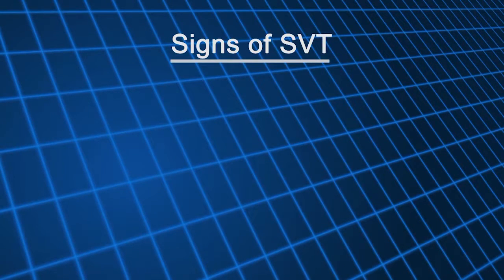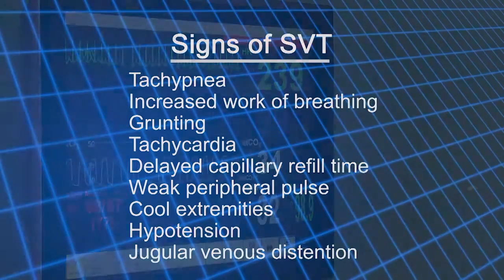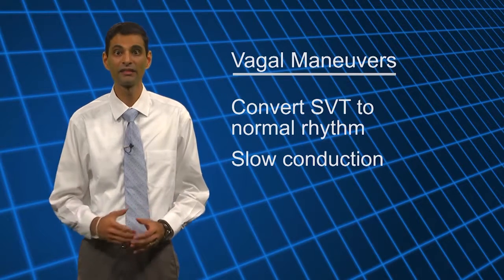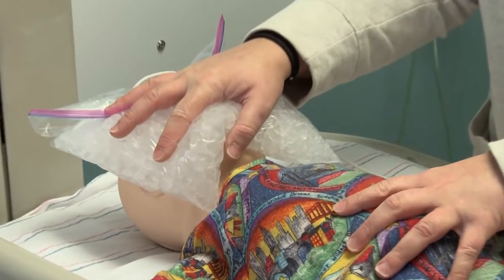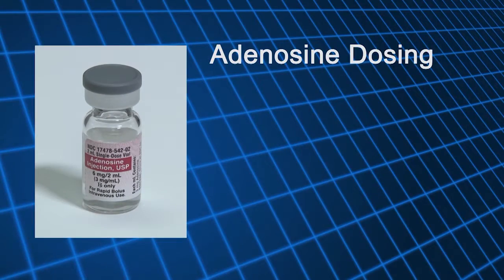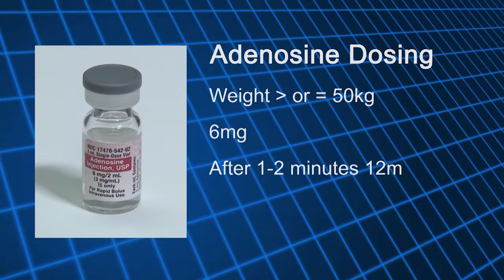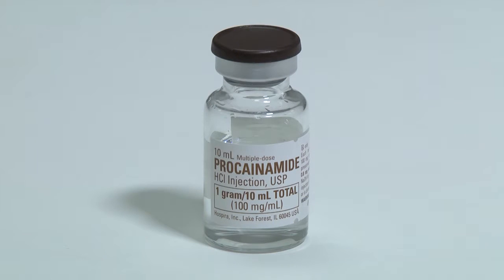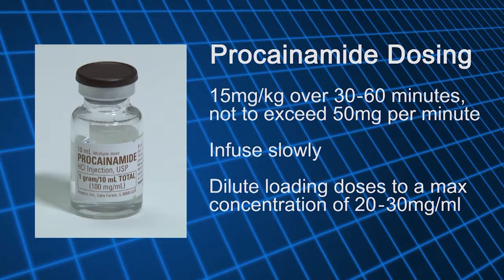05 Pharmacy Training SVT -COA 2017